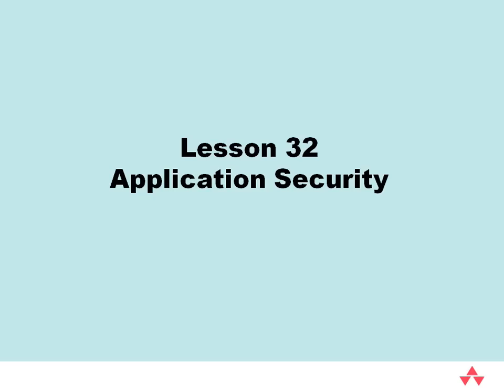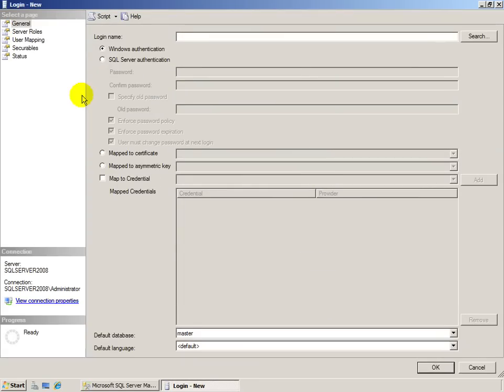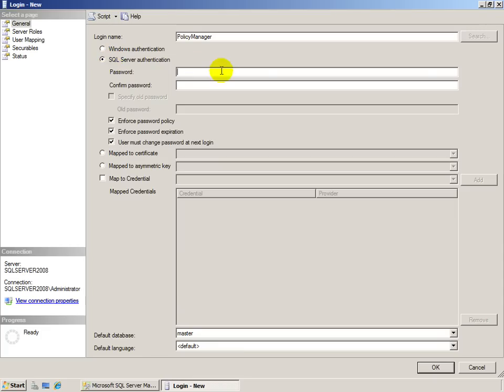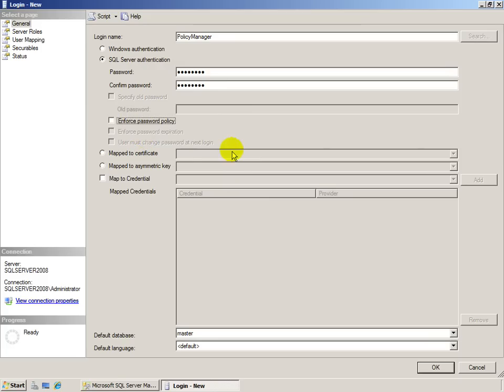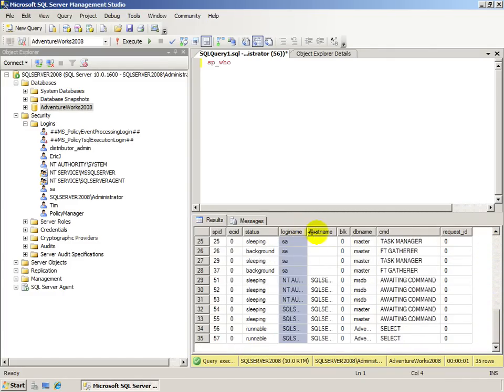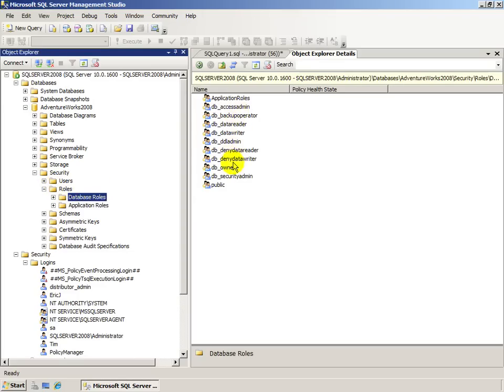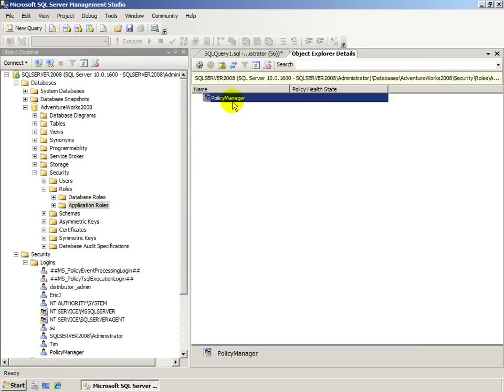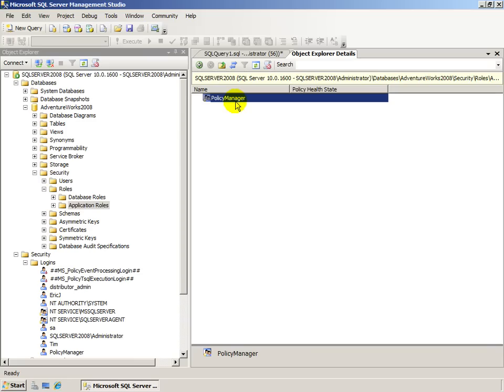SQL Server Fundamentals for the Accidental DBA : Application Security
Eric Johnson presents the most common options you have for configuring application security in SQL Server. Learn how to set up a single login for use by a whole application, a login for each user, and how you can use application rules to enhance security. This is a sample lesson from SQL Server Fundamentals for the Accidental DBA: Buy the actual product